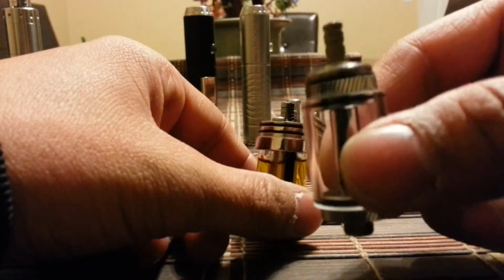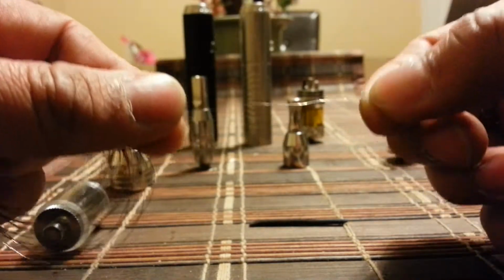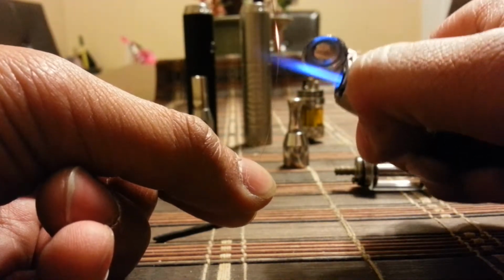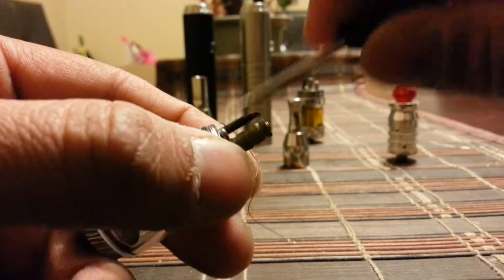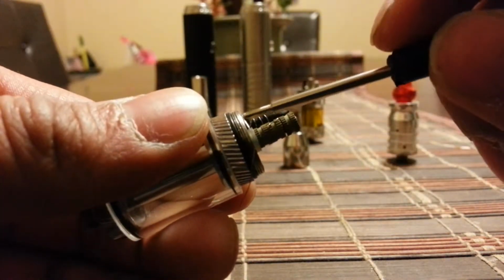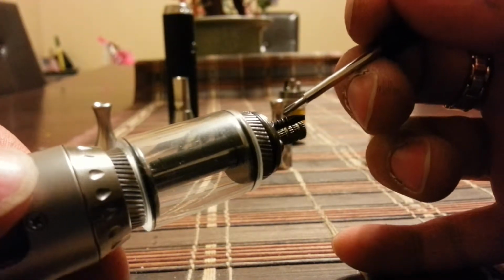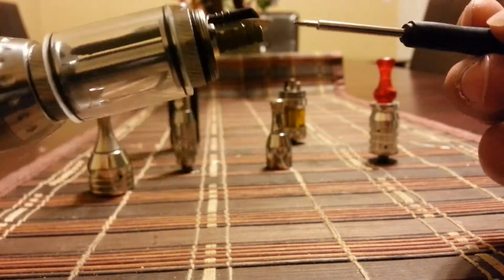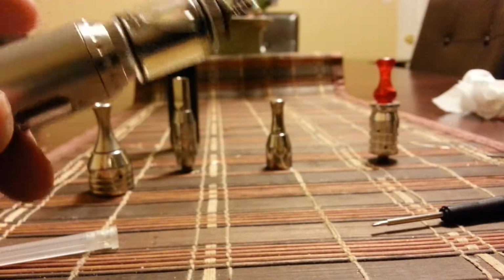DID clone rewicked and ibtank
Rewicking my DID clone and some tutorials lol excuse my mistakes :D